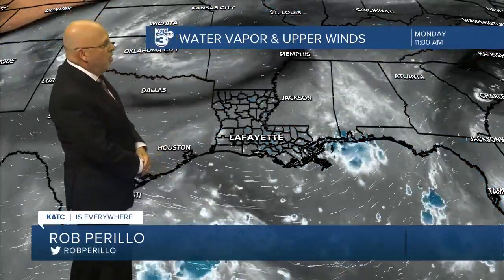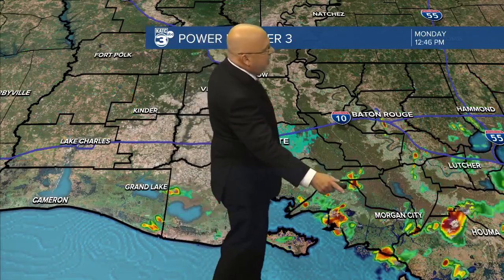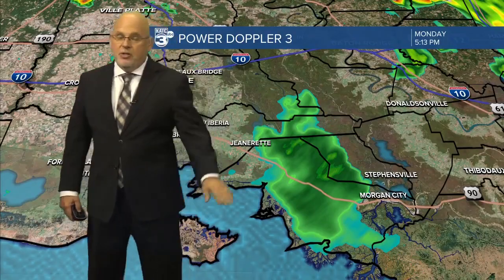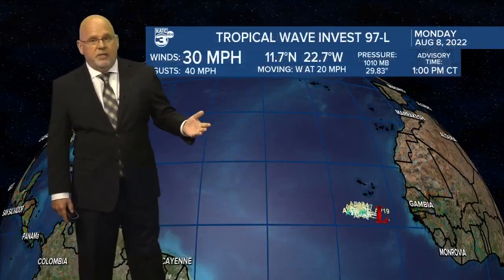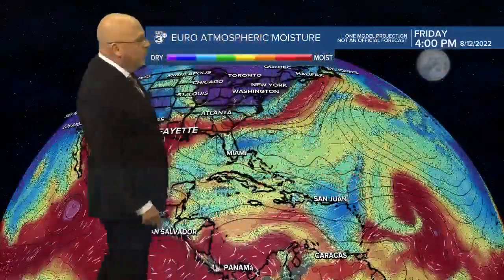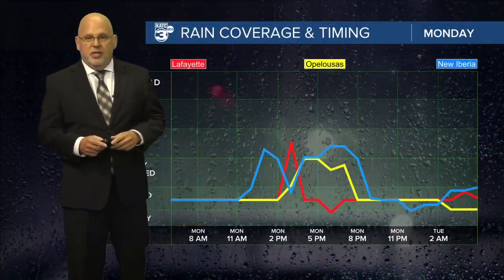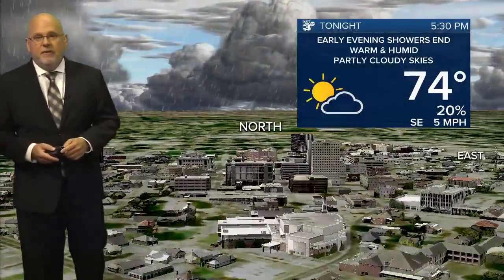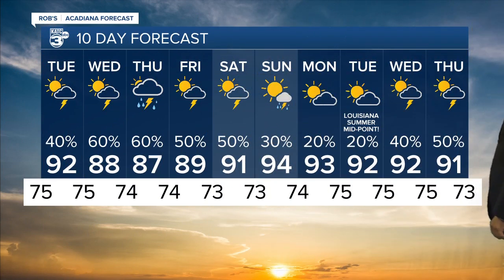Rob's Weather Forecast Part 2 5pm 08-08-22